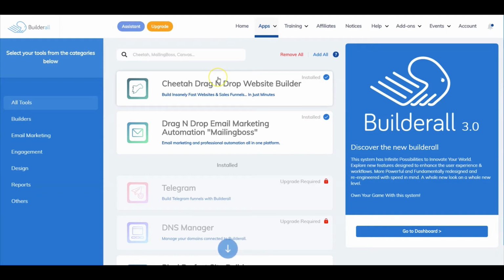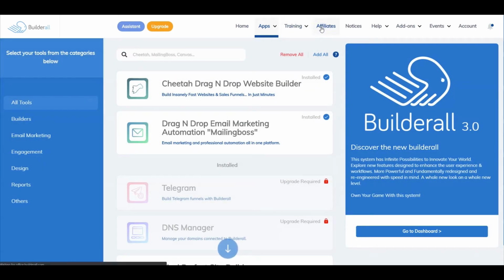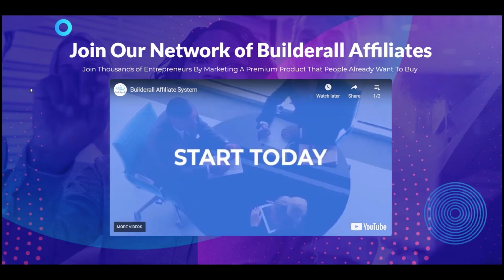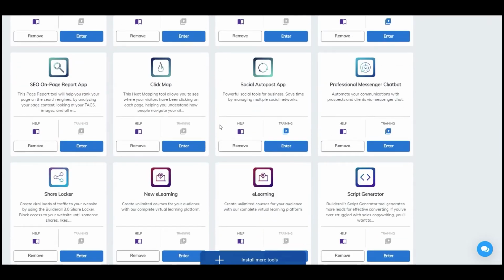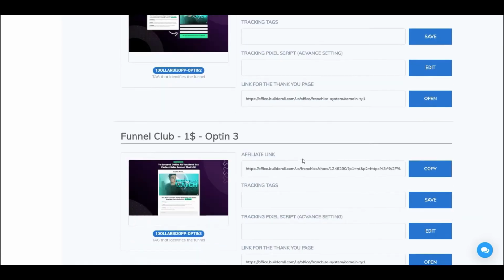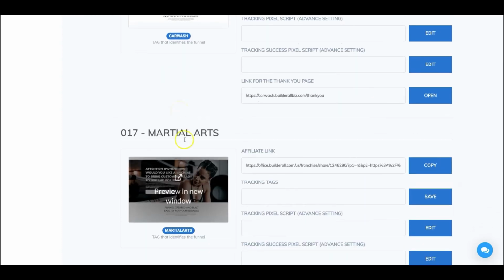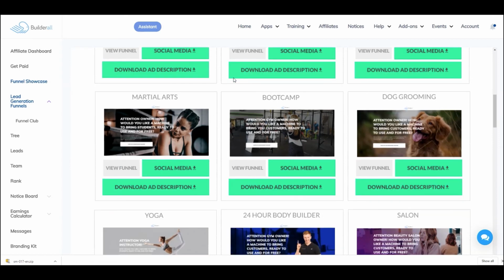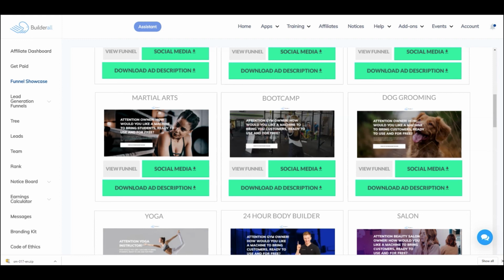Free vs Premium Builderall Affiliate